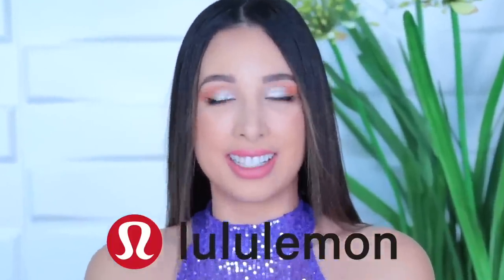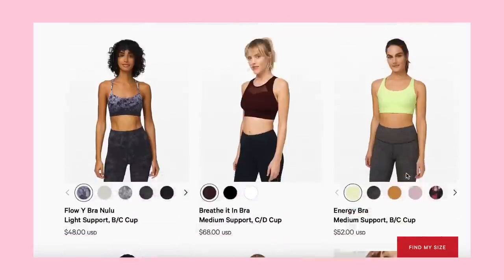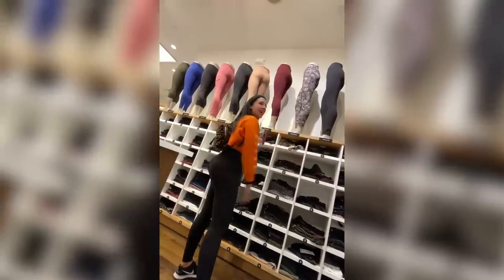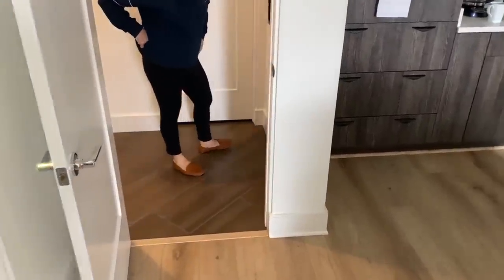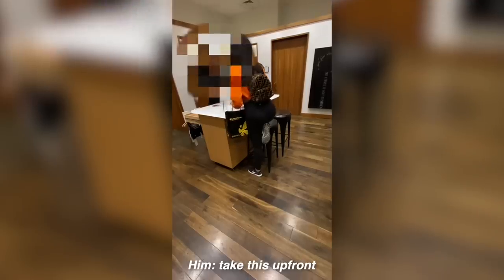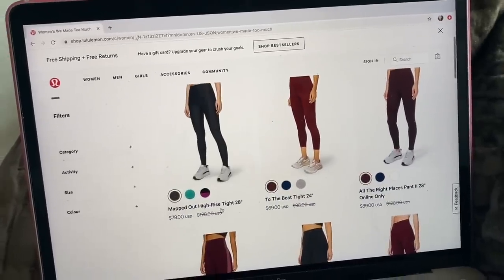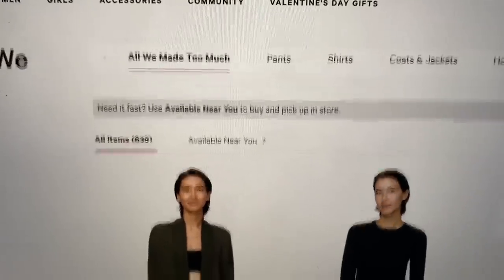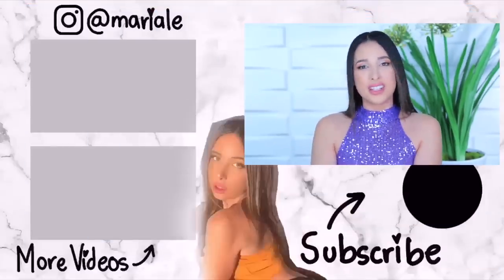Exposing LULULEMON Employee Hacks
❥ You can get the Lululemons I show in this video

2nd Instagram: @higuysimmar

Hi guys! So todayyy I’ll be going to LULULEMON, the store with the extremely overpriced leggings that unfortunately feel like an angel's touch on my bootay so you KNOW I went and found myself some nice hacks so we can save some coins together and get all that legging goodness for cheap! 💕 I hope you like this video I LOVE YOU ALL 💕